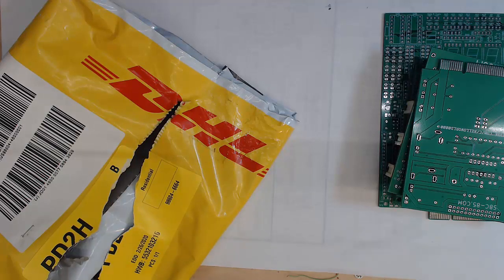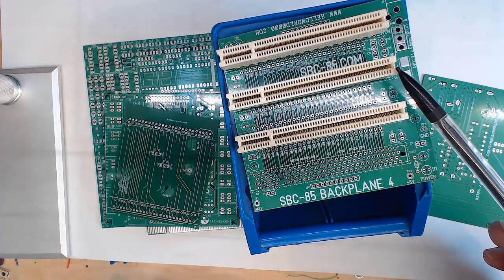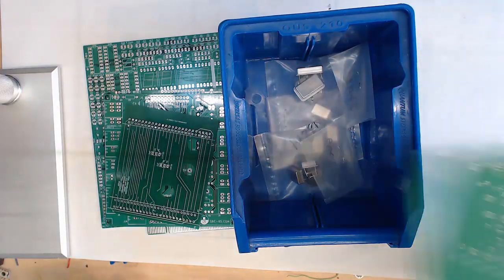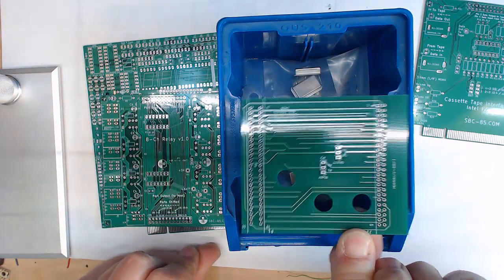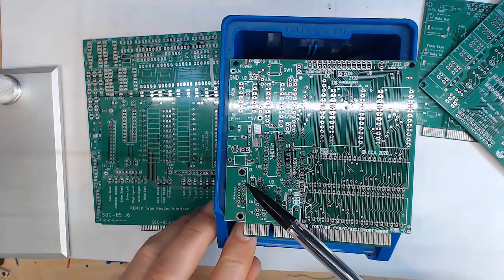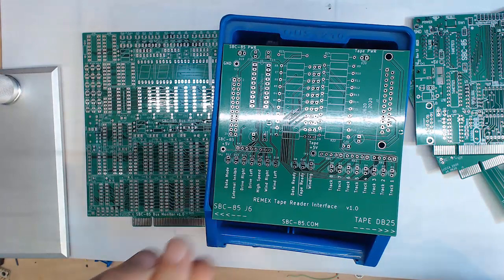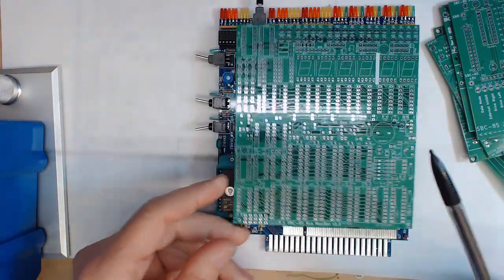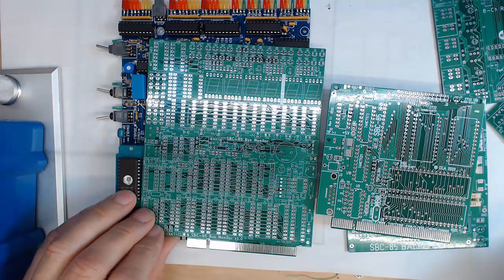{46} New project boards arrived. SBC-85v1.1, bus monitor, cassette tape interface, Remex paper tape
After a week delay in delivery by DHL, my latest set of project boards has arrived from the PCB manufacturer.  The slightly revised version 1.1 of the SBC-85 8085 based single board computer, a bus monitor with binary and 7-segment hex displays plus single step, a cassette tape interface, paper tape interface, relay output, and the 4 slot backplane.  Enough to keep me busy until the weather clears and i can move on to other outdoor hobbies.